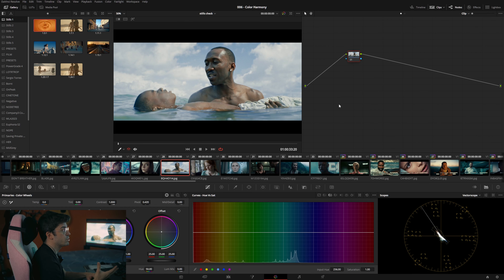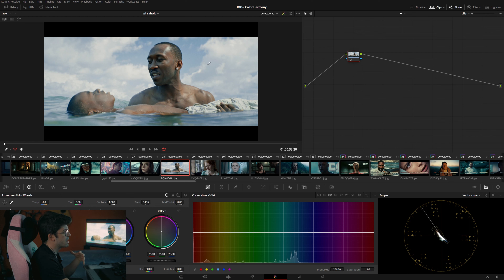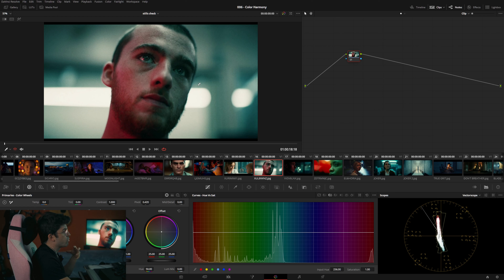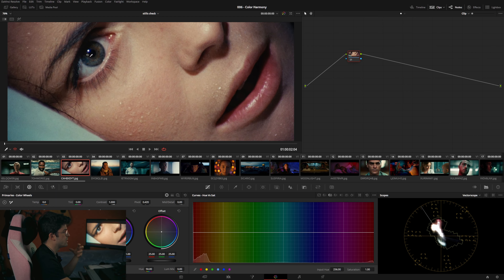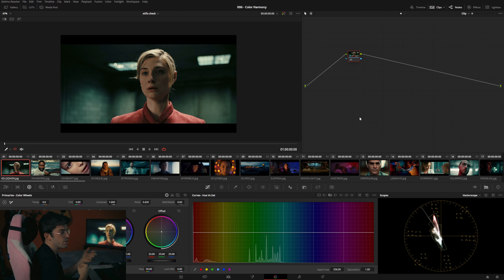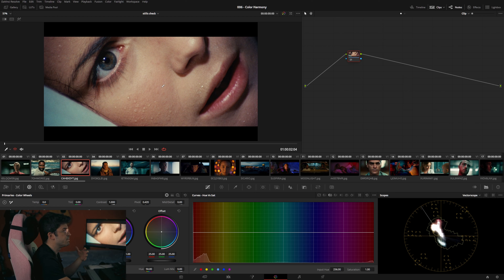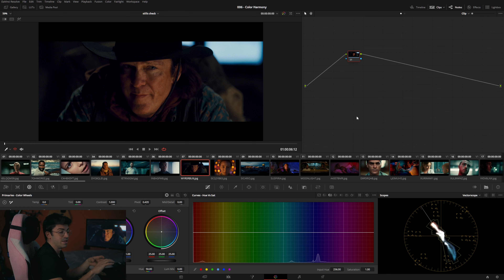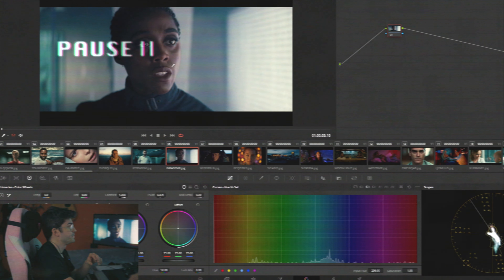Why Orange & Teal is the most popular Cinematic Look | Colour Theory in DaVinci Resolve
In this series, we go through the fundamentals of colour theory, applied to the creative use of light and colour. In this episode, we learn what a complementary colour scheme is and why it works so well. On top of that, we are looking at how Orange and Teal came to be in the first place and why it is still so popular

Stock footage and music from Artgrid and Artlist.

Stills courtesy of Shotdeck.

Want to work with me? Shoot me a message!